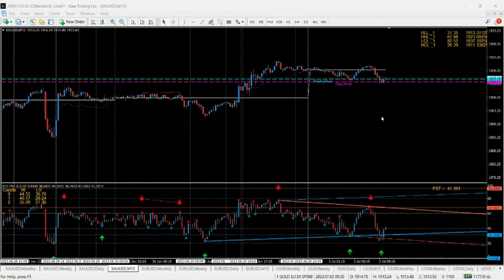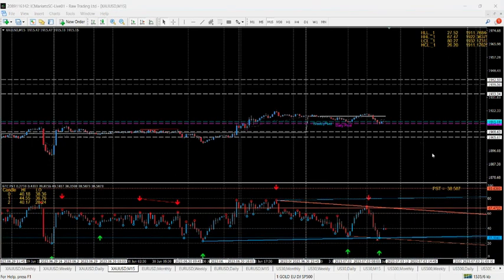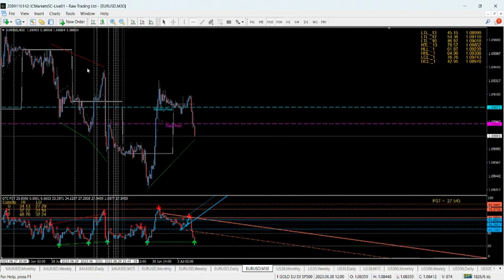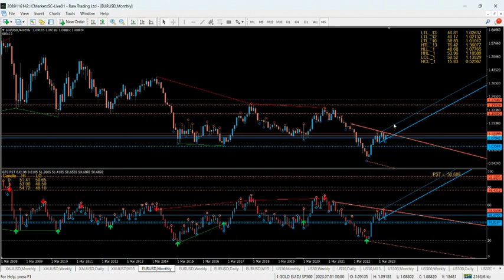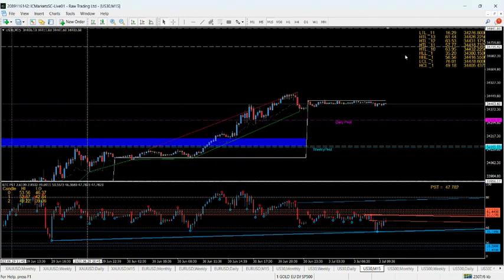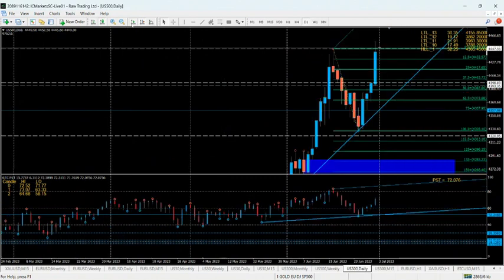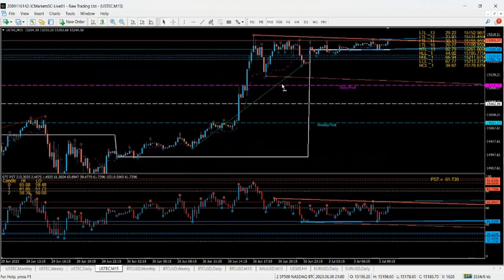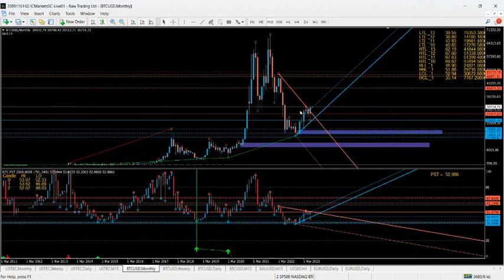3 Jul- Technical analysis with financial astrology. The best way to trade! Time & Price!